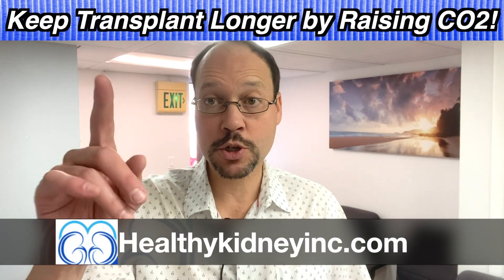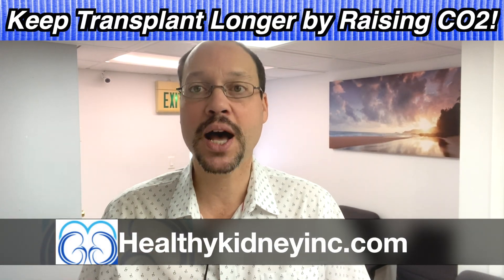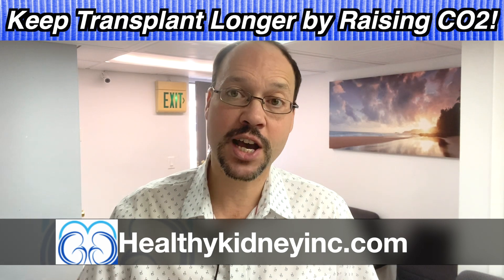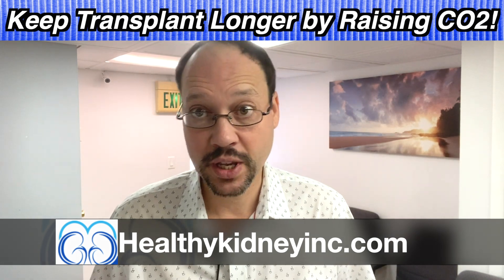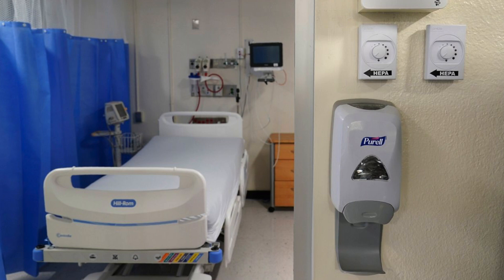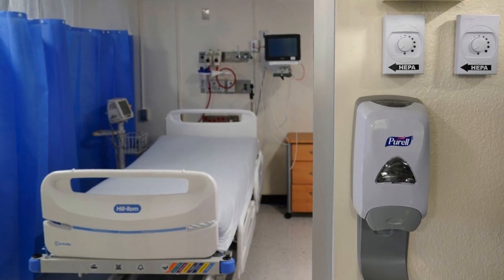The Number To Keep Your Kidney Transplant Longer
Welcome to @HealthyKidneyInc! This video is about The Number to Keep Your Kidney Transplant Longer. This is in reference to your carbon dioxide levels on your blood work. This is a trending topic right now in the kidney disease community.

We love discussing the topic of how to make your kidney transplant last as long as possible. This is because there are so many things you can do that your doctors and care professionals may not be telling you that can make a huge difference in keeping your transplant longer.

Our own Robert Galorowicz has personally gone through every stage of kidney disease, including kidney failure, two and half years on dialysis and is currently living with a cadaver kidney transplant for almost 19 years. This is much longer than the doctor's told him it would last, and it was all because of the special methods he found that can help maintain a transplant.

We discuss carbon dioxide levels in the blood in this video, and how higher levels of CO2 lead to longer transplants. Abnormally low levels of CO2 in the blood are generally bad for your health, and may be signs you have metabolic acidosis, or your blood is too acidic, Addison disease, an adrenal gland problem, Ketoacidosis, a complication of type 1 and type 2 diabetes, or
Lactic acidosis.

If you are living with a kidney transplant, it is very important to get your CO2 levels in the proper range. We strive to get them between 26-28, with 24 being the lowest they should be for kidney patients. If you get a blood test and find that you have C02 levels below this range, you can try supplementing with sodium bicarbonate. Sodium Bicarbonate is one of our favorite supplements, and is great for getting your CO2 levels to the proper range. To your best kidney health everyone.

Chapters:
0:00 Intro
1:30 Carbon Dioxide
3:10 Ideal C02 Range
3:19 Sodium Bicarbonate
3:46 Summary

Recommended Videos:

Anemia After Kidney Transplant | Treat Anemia to Make Transplant Last